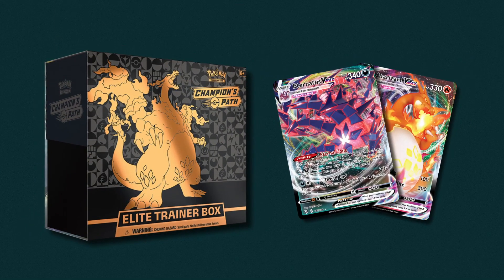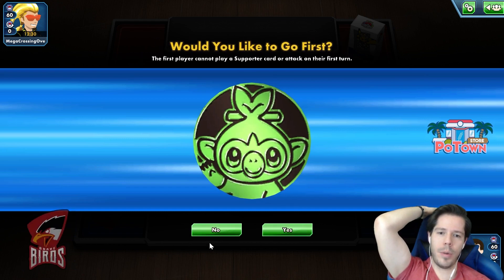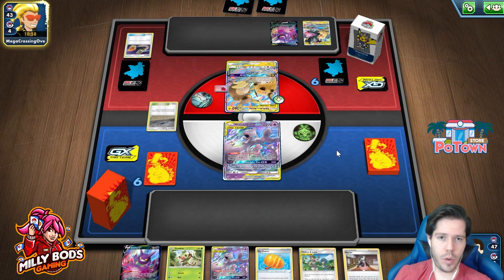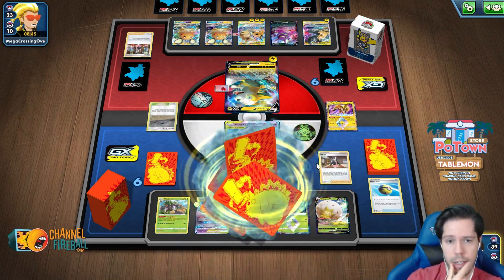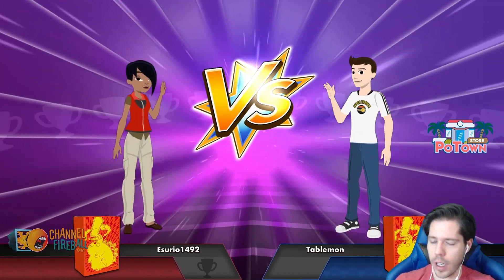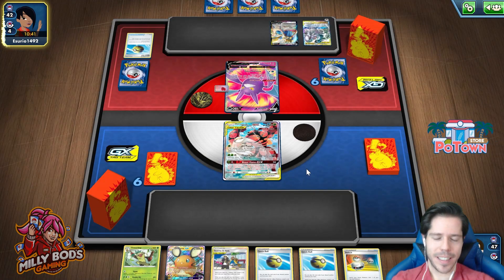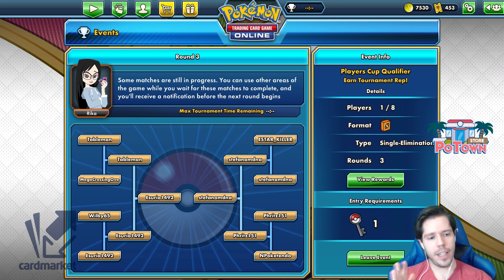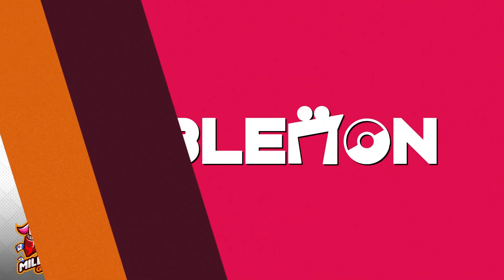Rillaboom with Mewtwo & Mew GX deck is so much fun! KEY 25 [Pokemon TCG Online]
Today's video features the new Rillaboom with Mewtwo & Mew GX deck! Check out how to build a new deck with Rillaboom with Mewtwo & Mew GX and learn all the best strategies to become a top Pokemon TCG player using this Rillaboom with Mewtwo & Mew GX deck!

#Pokémon - 19

* 1 Crobat V DAA 104
* 1 Incineroar-GX TEU 97
* 1 Dragonite-GX UNM 152
* 1 Eldegoss V RCL 19
* 3 Grookey SSH 11
* 1 Pheromosa & Buzzwole-GX UNB 192
* 2 Rowlet & Alolan Exeggutor-GX UNM 1
* 1 Shaymin {*} TEU 10
* 2 Thwackey SSH 12
* 2 Rillaboom SSH 14
* 1 Vileplume-GX CEC 4
* 1 Dedenne-GX UNB 57
* 2 Mewtwo & Mew-GX UNM 71

* 3 Cherish Ball UNM 191
* 1 Cynthia & Caitlin CEC 189
* 1 Mallow & Lana CEC 198
* 1 Chaotic Swell CEC 187
* 4 Quick Ball SSH 179
* 2 Big Charm SSH 158
* 2 Air Balloon SSH 156
* 2 Guzma & Hala CEC 193
* 4 Tag Call CEC 206
* 4 Marnie SSH 169
* 3 Boss's Orders RCL 154
* 2 Switch SSH 183

#Energy - 12

* 2 Capture Energy RCL 171
* 10 Grass Energy SWSHEnergy 1